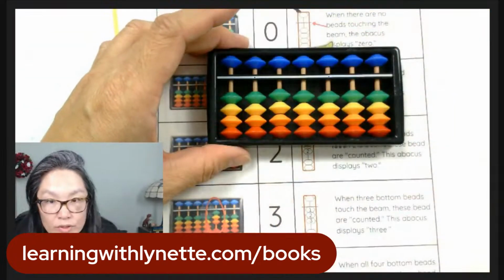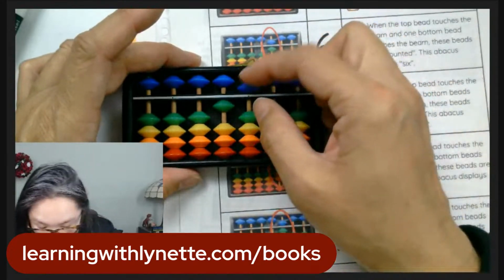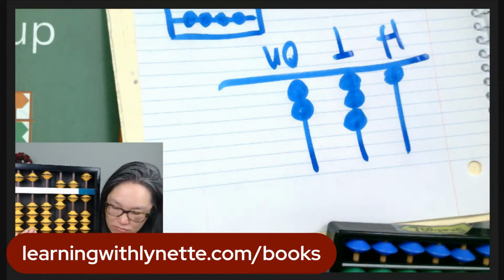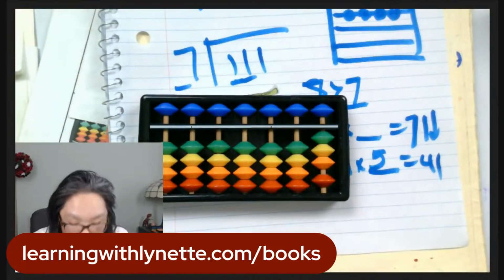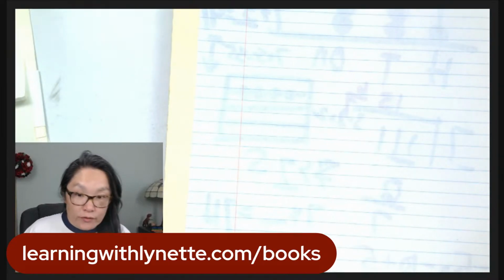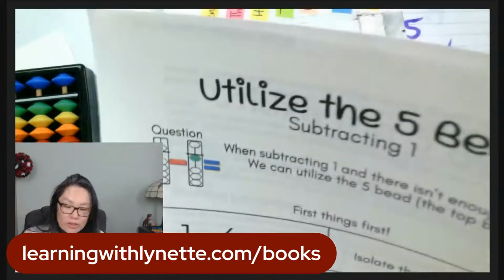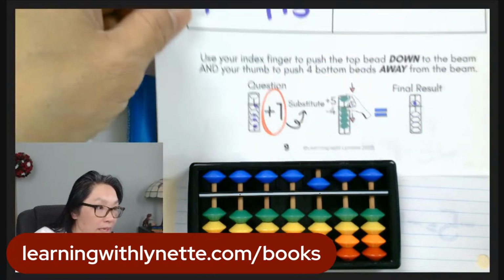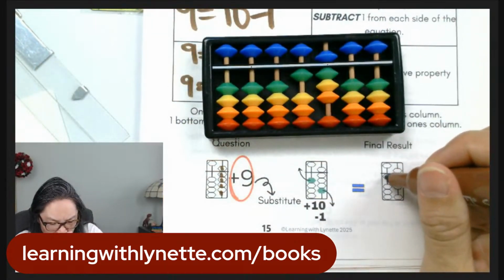math with an abacus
talking about my abacus workbooks